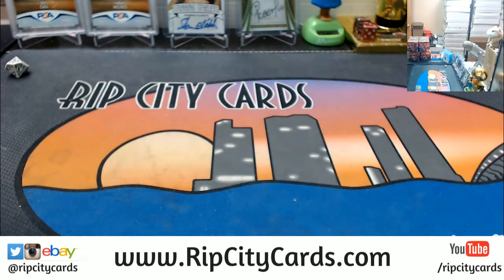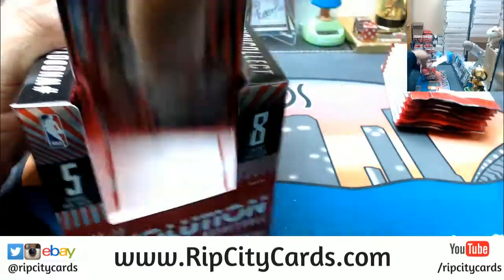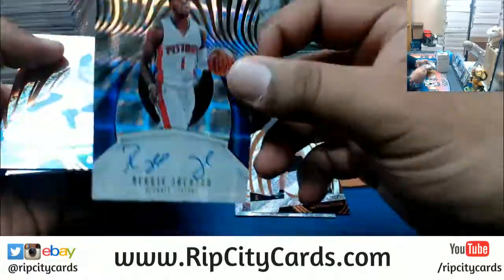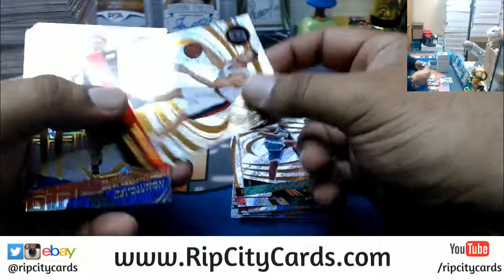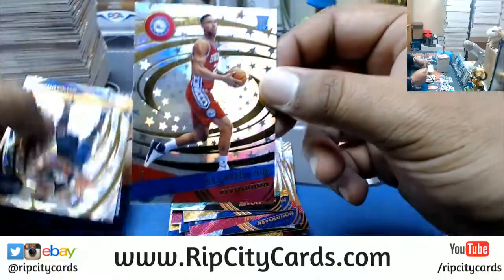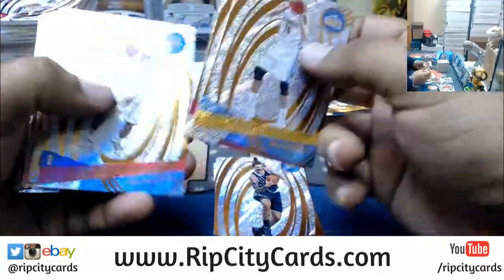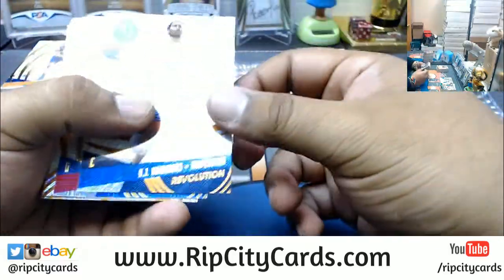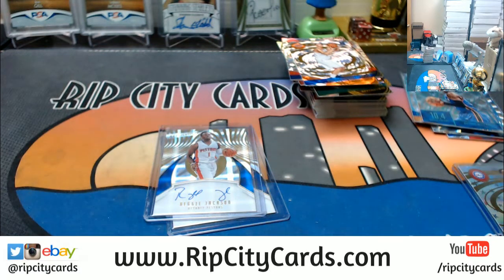2016 17 Revolution Basketball 8 Box Inner Case #11 eBay